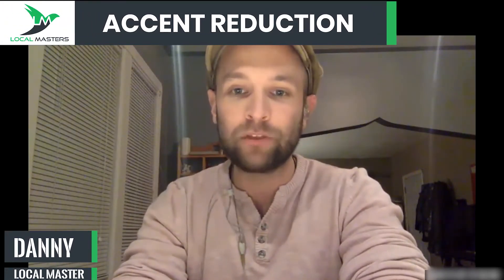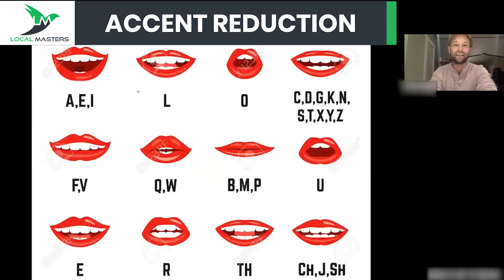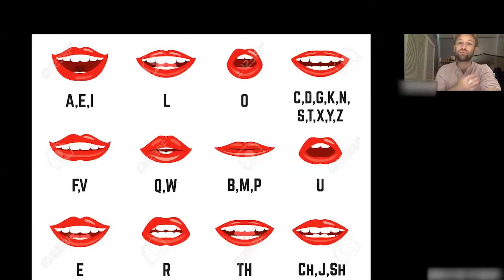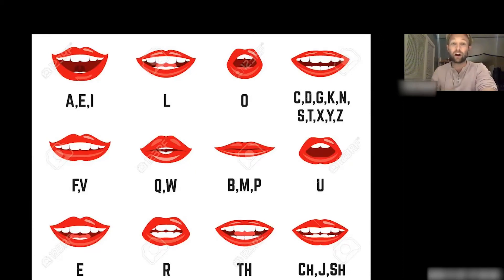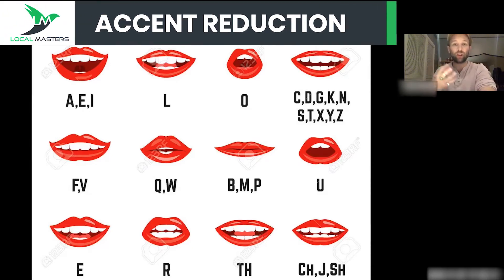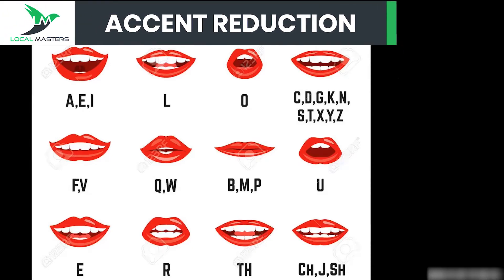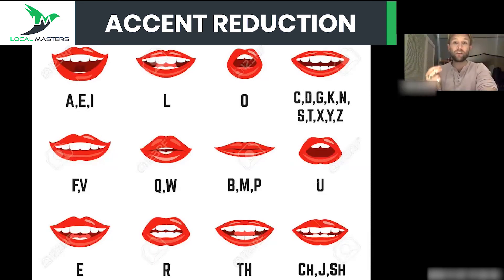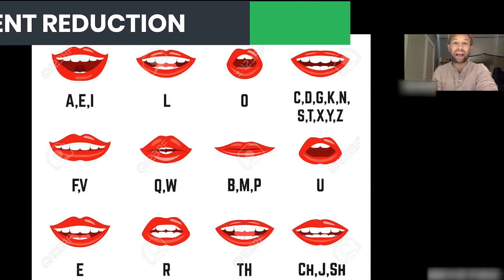Accent Reduction Class with Local Masters: Part 7 | Live American Accent Training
Improve your English pronunciation to speak like a native English speaker. Learn how to speak natural American English and reduce your heavy accent.